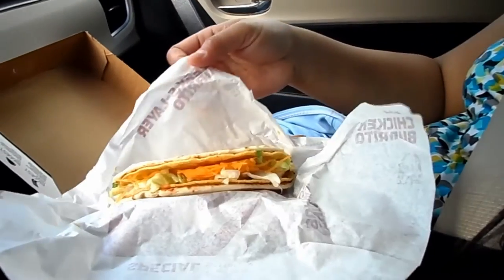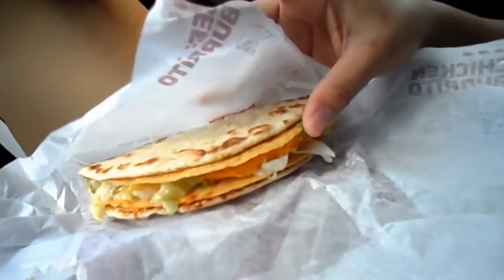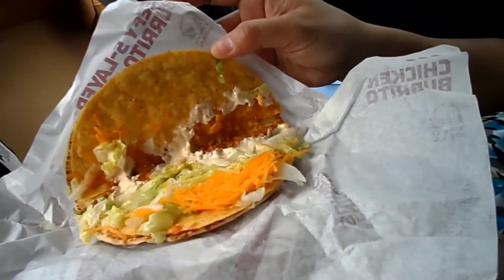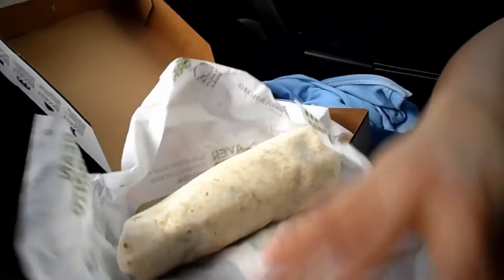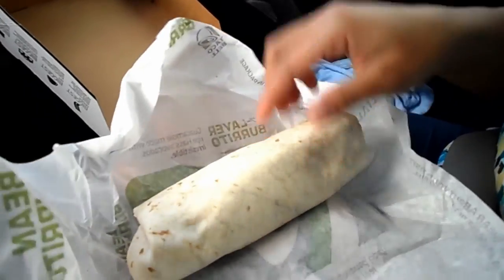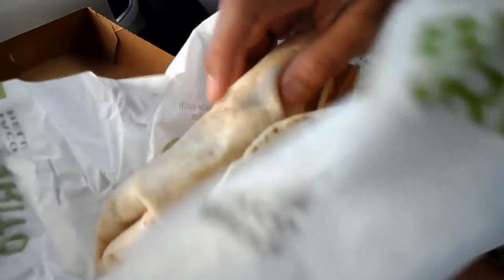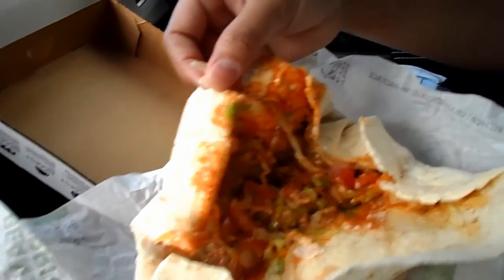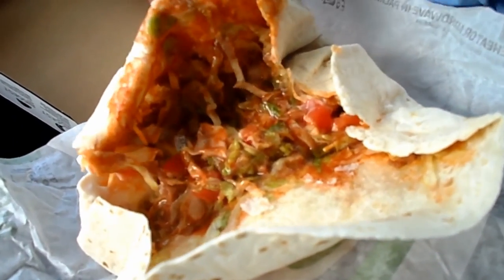TACO BELL Naked Chicken Chalupa - Review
TACO BELL Naked Chicken Chalupa. Annalisa reviews the new Naked Chicken Chalupa from Taco Bell. The taco shell is made out of chicken.